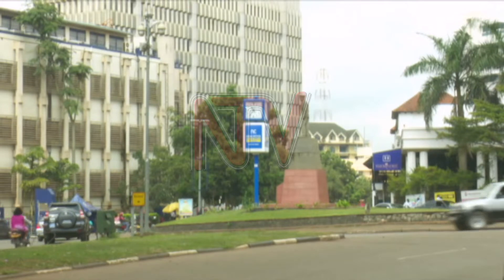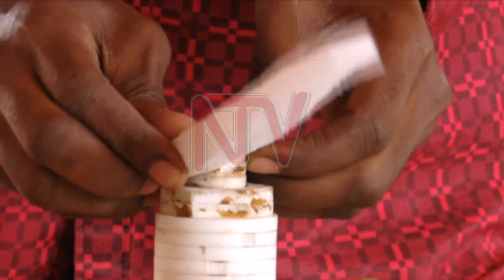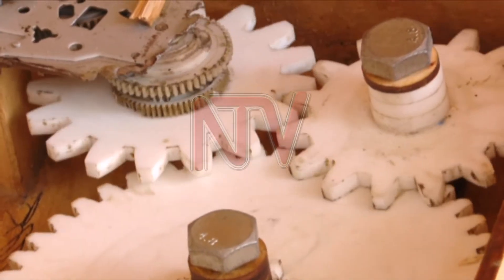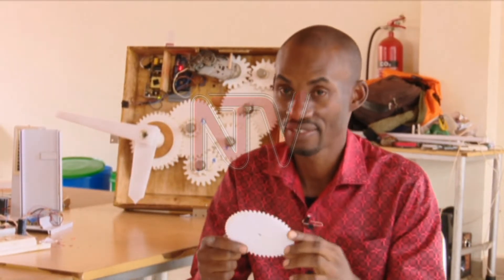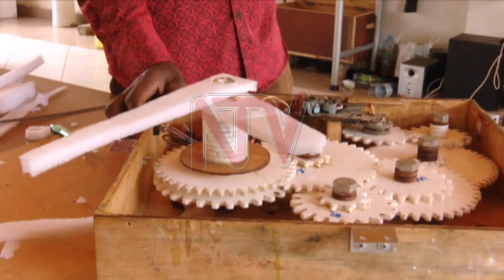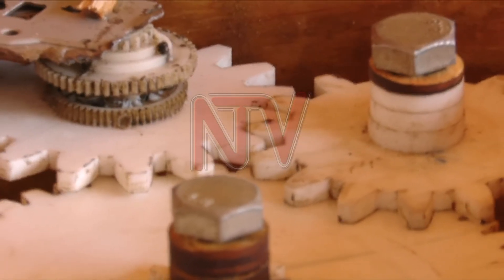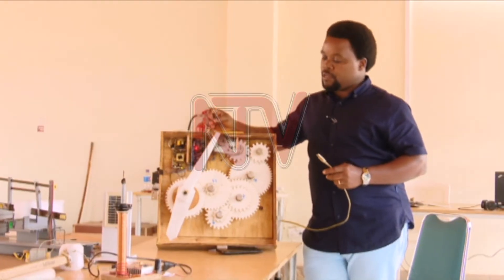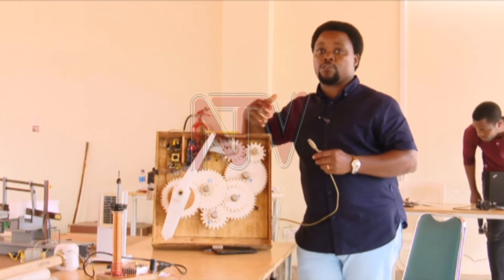INNOVATION NATION: Engineering graduate Kamugisha making tower clocks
An electrical engineer at the International University of East Africa has made the prototype of a tower clock. Alex Kamugisha's invention is still in the workshop, but he hopes Ugandans can see the value in locally-produced goods made from simple materials